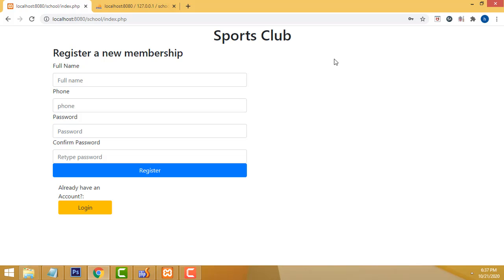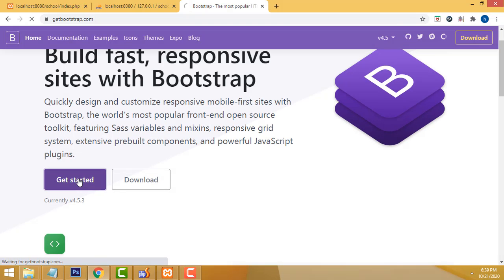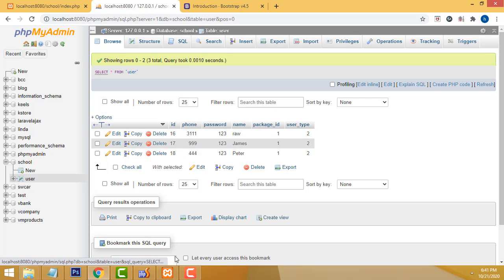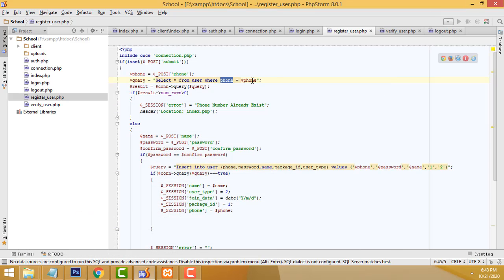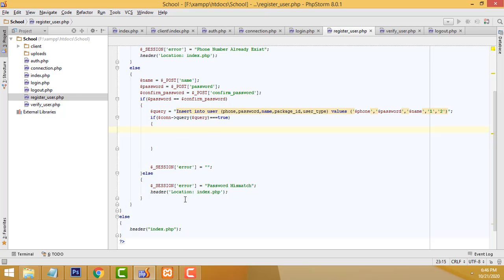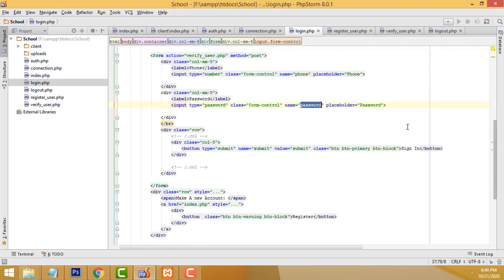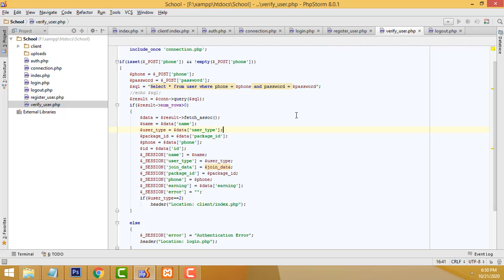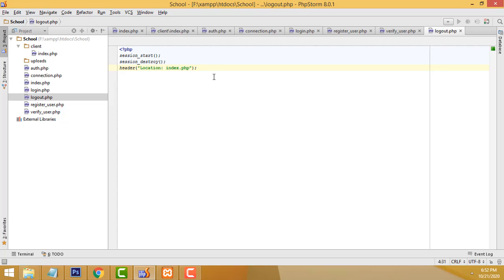Php registration and login form with mysql database